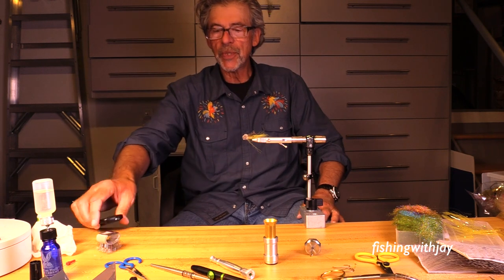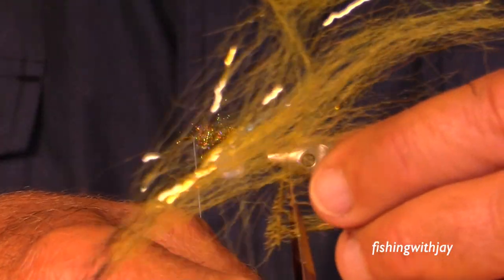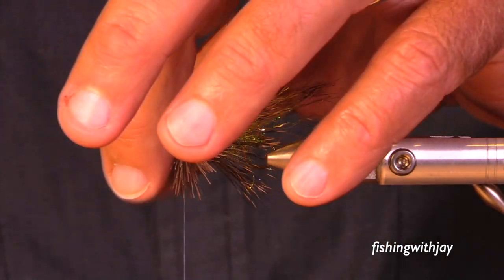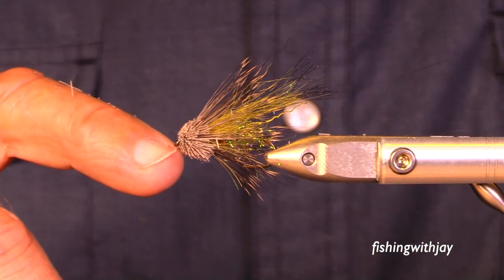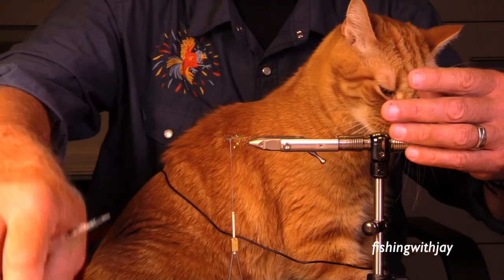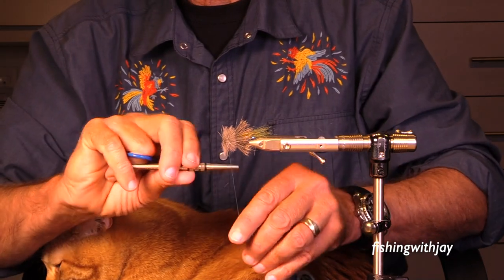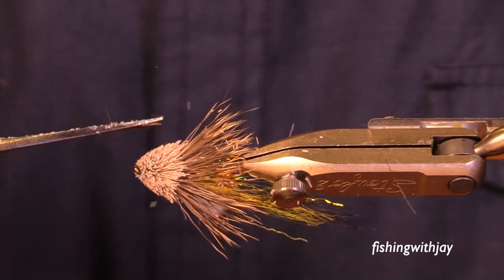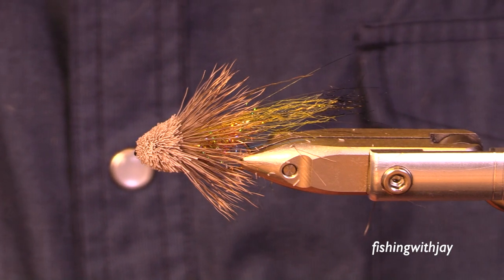30 minutes rambling with 2 muddlers tied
This video is a long one with 30 minutes of my rambling and only 2 muddlers tied. This is the sort of video to play in the background while you are tidying your fly bench. If this is entertaining, I am pleased. If you decide to pass on this video altogether I completely understand. May you have a very good day. JN